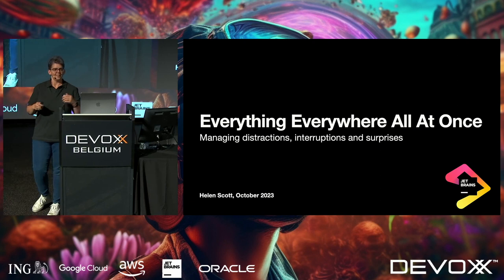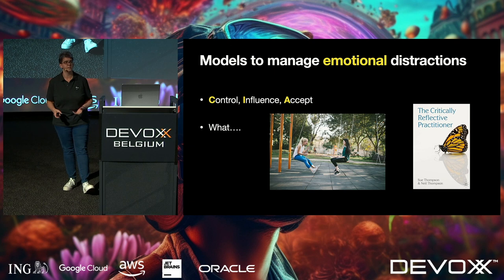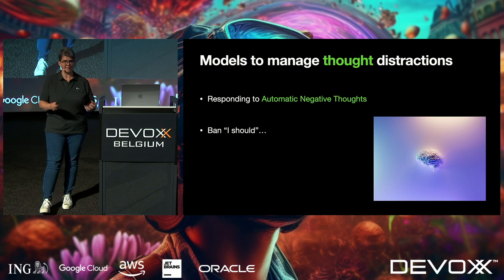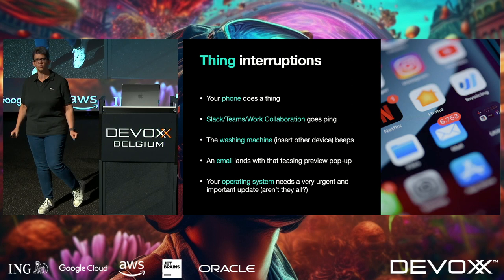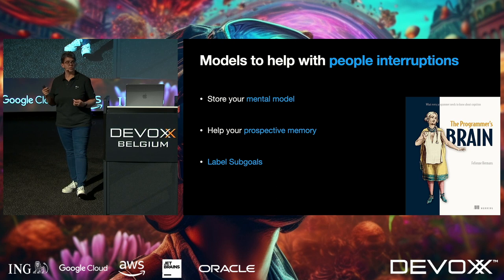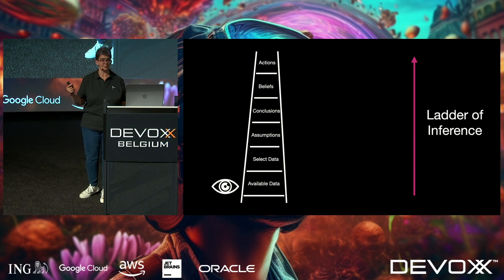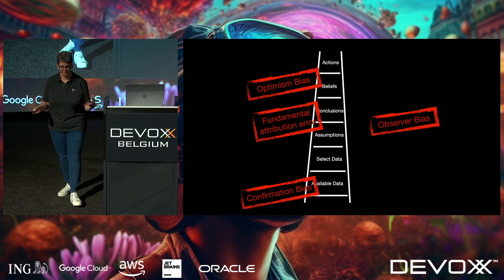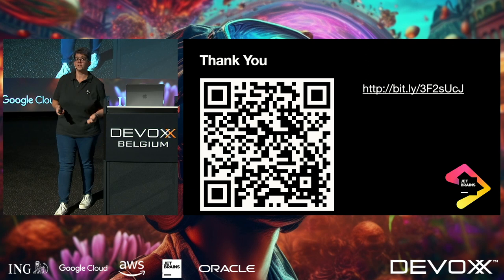Everything everywhere all at once; managing interruptions and surprises By Helen Scott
We get interrupted both from within, when our unconscious is vying for our attention, and from outside, when our work or life throws us a curveball.
Mid-task, our brains come up with any number of apparently urgent tasks that we must do immediately, such as ordering that book, replying to an email, or messaging a friend. These thoughts disrupt our flow and impact our productivity, and if we let them, they can completely derail us.
The work itself can be just as good at surprising us, but are those surprises just tempting us away from what we really need to do, or are they true impediments to our direction and timescales? Is it just some pretty scenery that we would like to see, or has the bridge we were about to take collapsed?
In this talk, Helen explores how distractions work and how they impact us. She disputes that we need to hack our minds and suggests we must hack our environment, tools, and work instead. Helen will argue that not all surprises can be planned for, but there are techniques that we can use to surface and respond to them sooner. Helen’s talk will involve dragons, ignorance and…ooh, look, a squirrel!

HELEN SCOTT
Helen Scott is a Developer Advocate at JetBrains. She has worked at numerous software companies in the last 20 years and has experienced the development cycle at all stages in various roles throughout that time. Helen loves to learn new tools and technologies, create content about that journey and share it with the community.